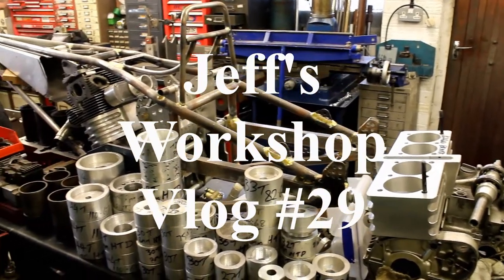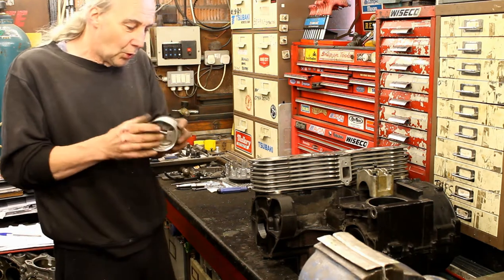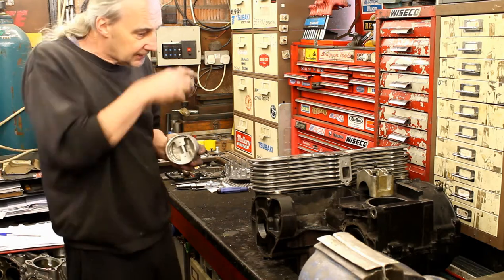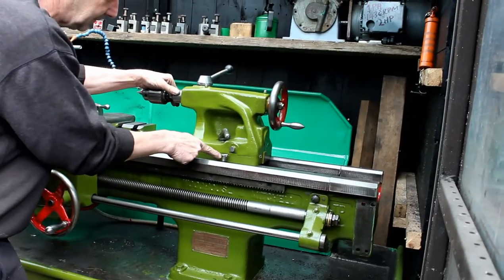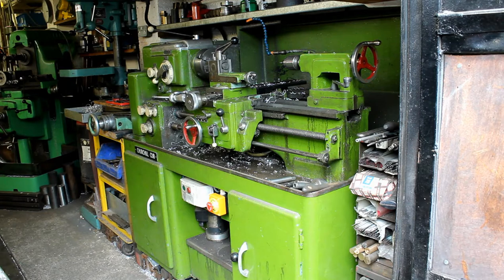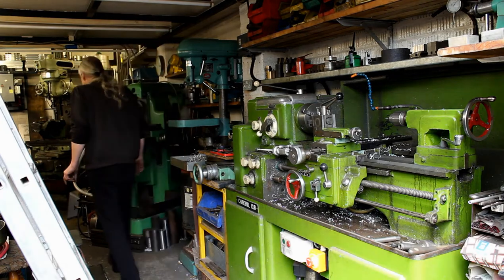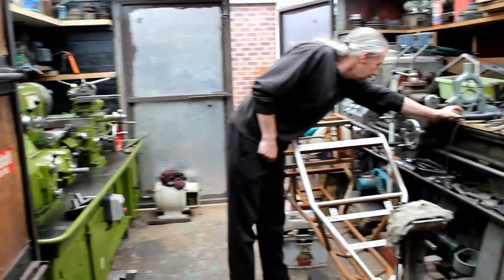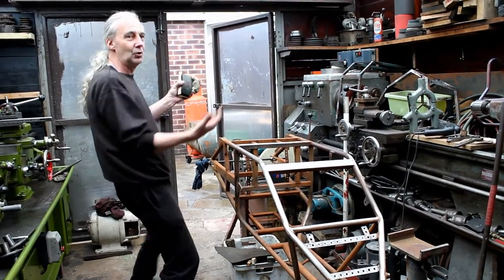Jeff's Workshop Vlog 30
After a couple of months away, we pay a visit to Jeff in his workshop.